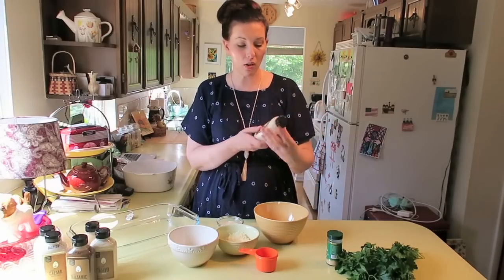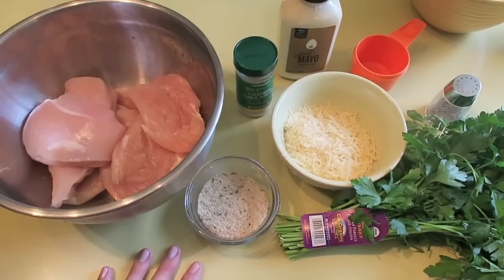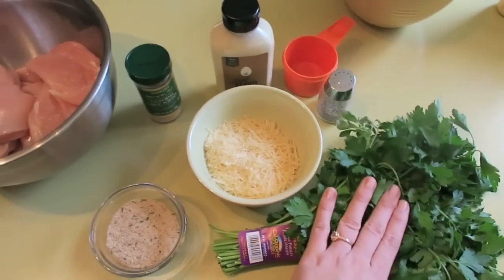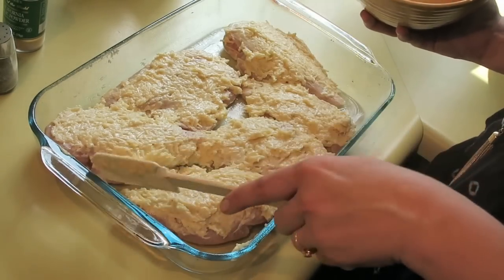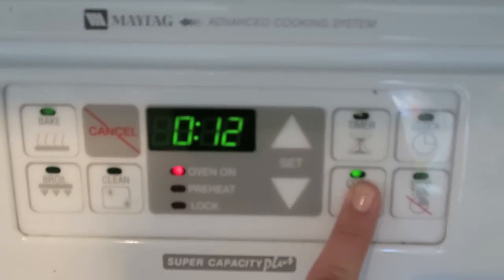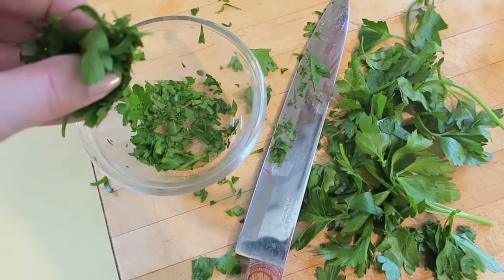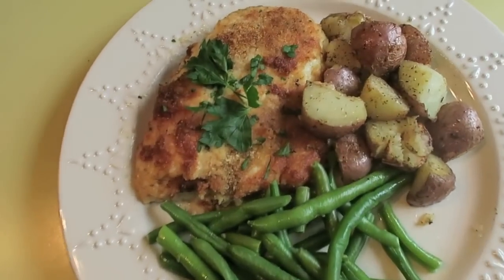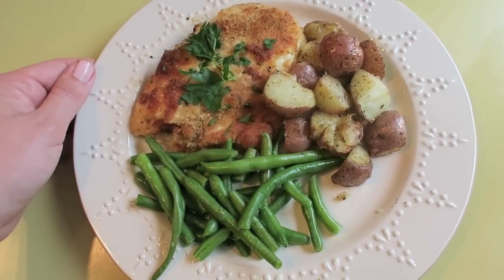Our Favorite Chicken! | FoodieBits | bitsandclips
How many of you heard my snapchat ramble?  Hehe.  We make and eat this dish a lot.  It's easy, it's tasty and it has very little clean up.  win, win, win!  Let me know if you try it (Recipe written below)!

RECIPE:
½ cup Mayonnaise
½ cup shredded Parmesan cheese
4 boneless skinless chicken breasts.
4 teaspoons Italian bread crumbs
½ teaspoon garlic powder

Preheat oven to 425 degrees F (NOT 475 as the vid says!  That was a typo!!)
In a small bowl combine mayo, garlic powder, and parmesan cheese.
Lay your chicken breasts in a well oiled or lined baking dish.
Spread the mayo mixture on top of the breasts
Sprinkle breadcrumbs on top
Bake for 20 minutes

This was a sponsored video for a product that our family already adored.  Opinions are most definitely my own.